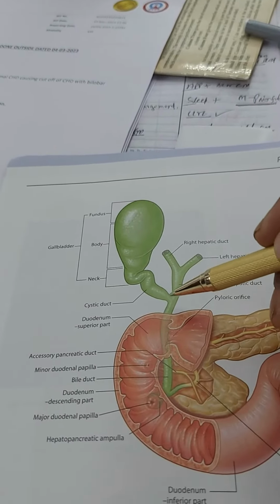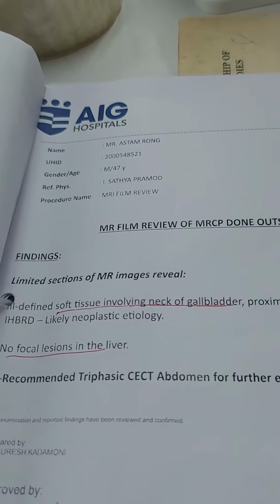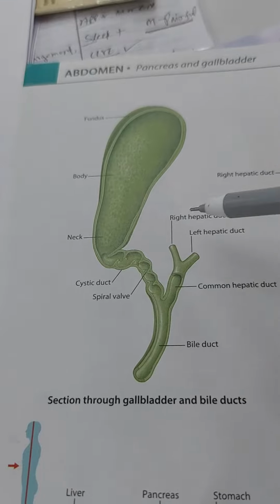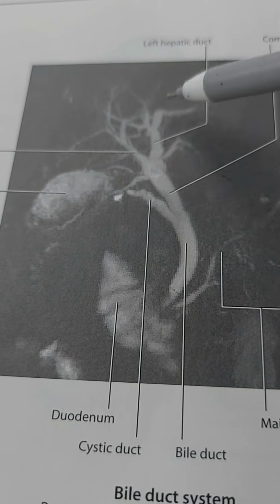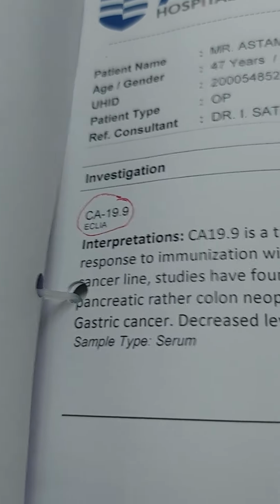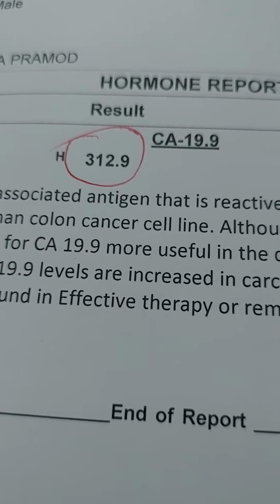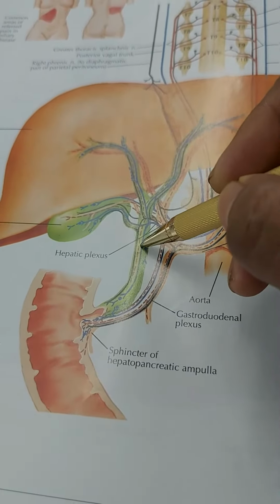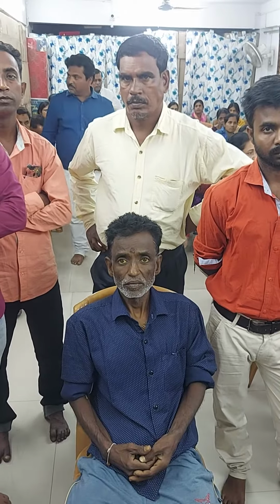1529) Cancer Bile Duct